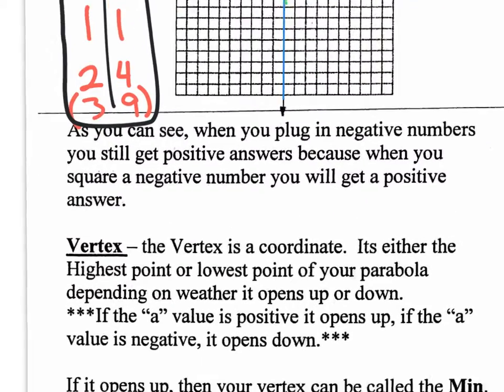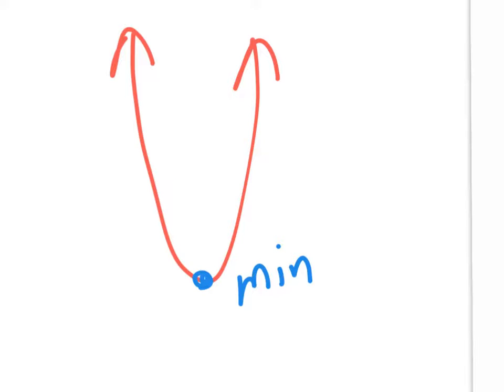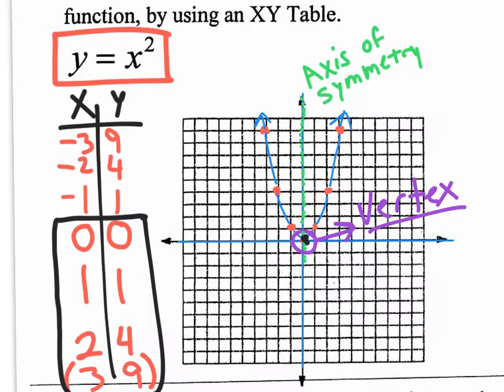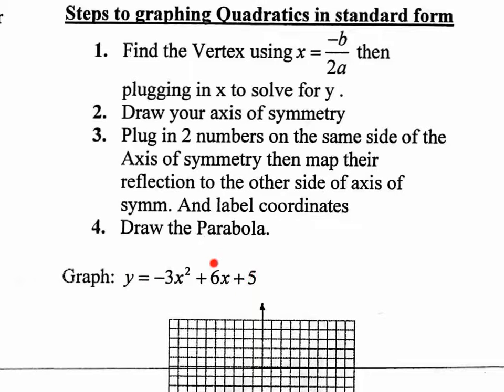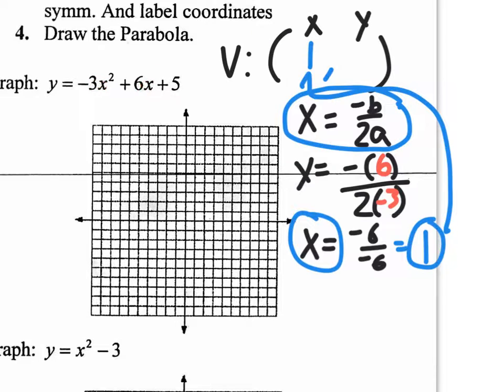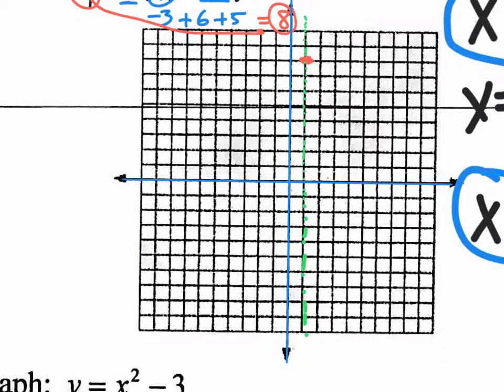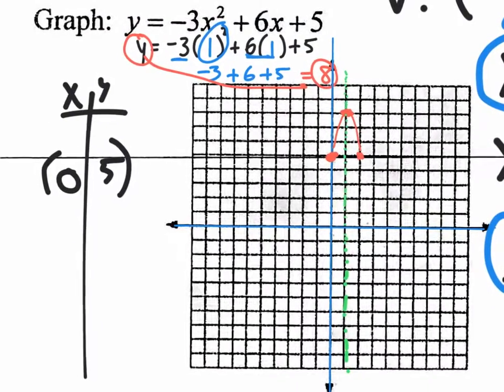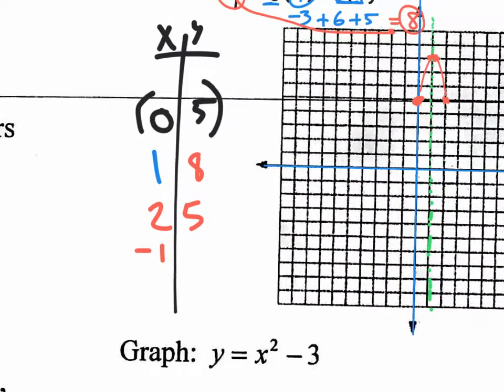v2 graphing parabolas 9.1